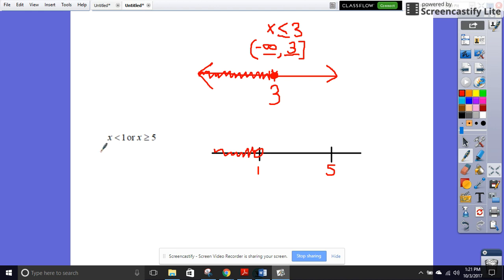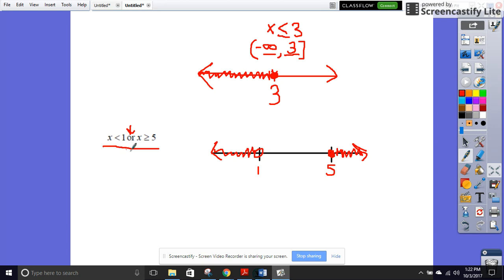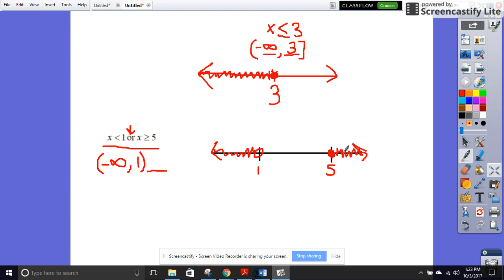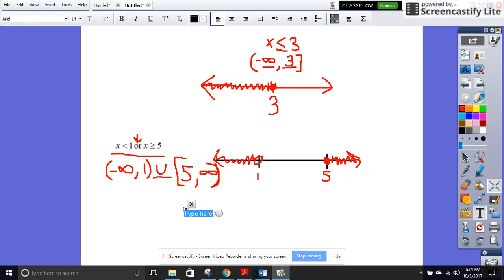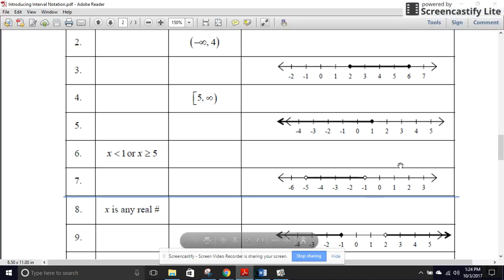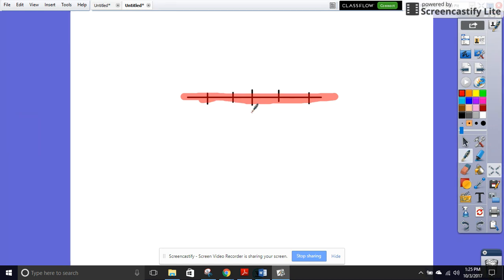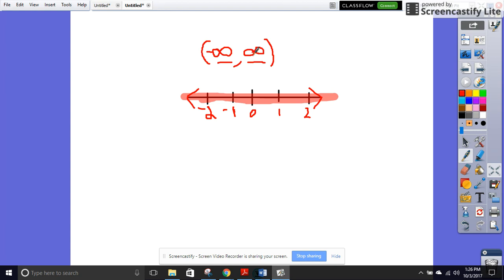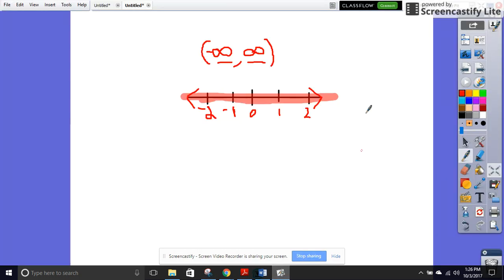Interval Notation part 2